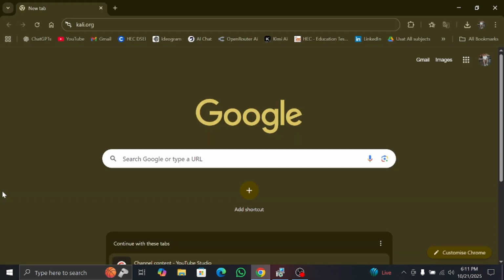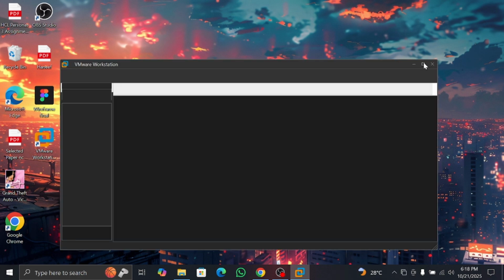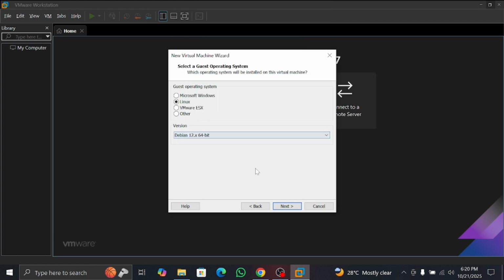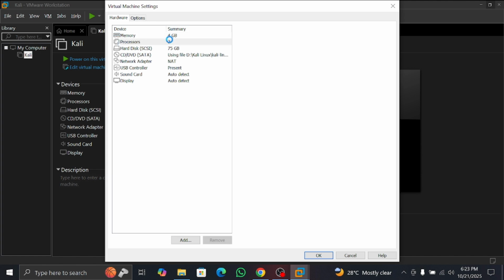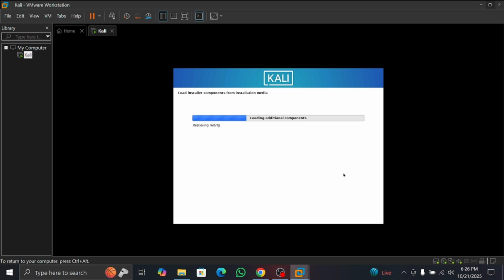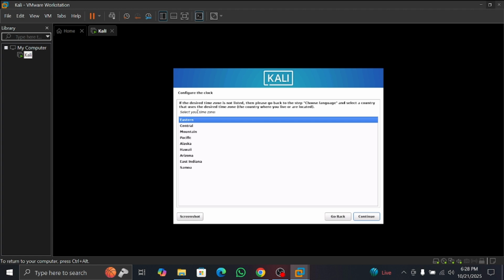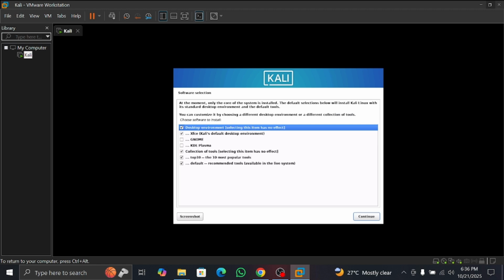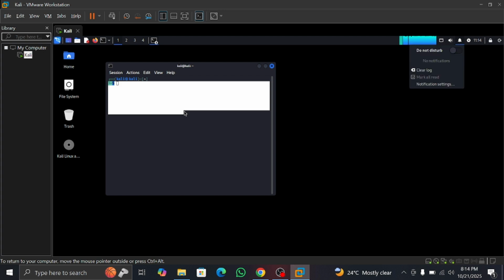How to Install Kali Linux in VMware Workstation Pro | Step-by- Step Kali Linux Installation Guide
In this step-by-step tutorial, you’ll learn **how to install Kali Linux in VMware Workstation Pro** the right way. Whether you’re new to virtualization or want to set up a secure ethical hacking lab, this guide covers everything from downloading Kali Linux to configuring your virtual machine perfectly.

💻 What You’ll Learn:
2. Installing VMware Workstation Pro on Windows
3. Creating a new virtual machine for Kali Linux
4. Configuring VM settings (RAM, CPU, storage, and network)
5. Step-by-step Kali Linux installation process
6. Installing VMware Tools for better display and performance
7. Updating and customizing Kali Linux after setup

⚙️ Requirements:
- VMware Workstation Pro (latest version)
- Kali Linux ISO image (64-bit)
- At least 2 GB RAM and 20 GB disk space
- Virtualization enabled in BIOS (VT-x / AMD-V)

🔥 Why Run Kali Linux in VMware?
Running Kali Linux inside VMware gives you a **safe, isolated environment** for ethical hacking, penetration testing, and cybersecurity learning — without affecting your main operating system.

🧠 Pro Tips:
- Always use the official Kali Linux download link for security
- Take VM snapshots before making system changes
- Keep your Kali tools updated regularly